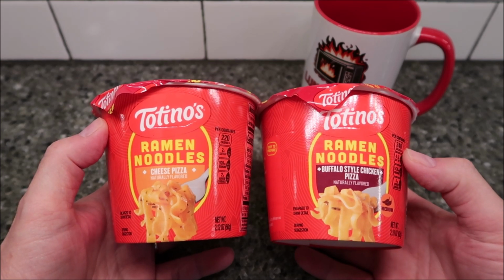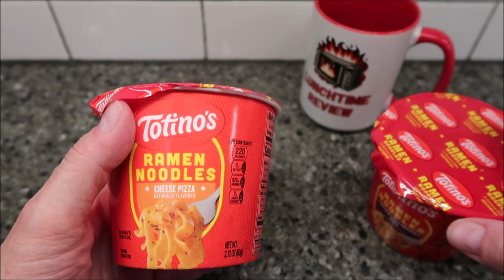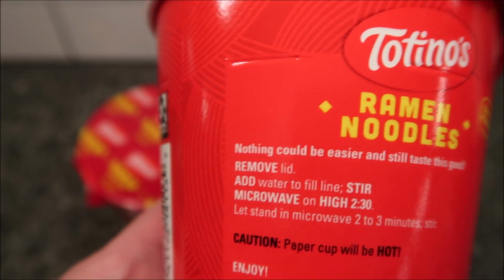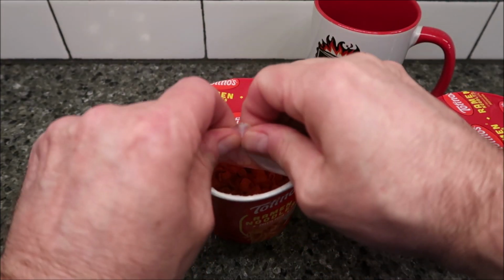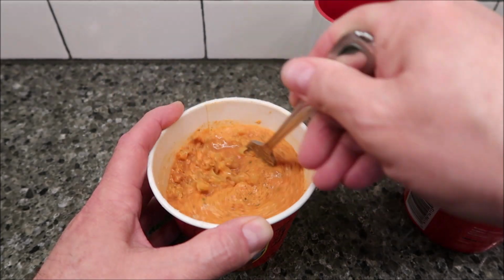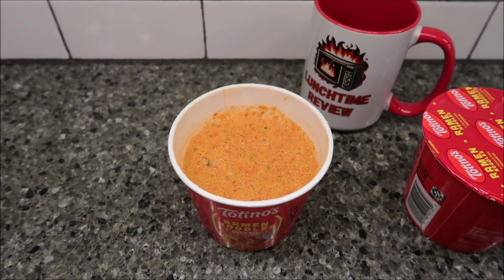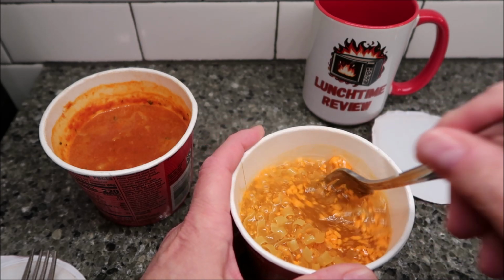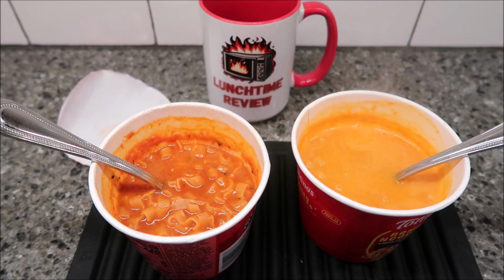Totino’s Ramen Noodles: Buffalo Style Chicken Pizza & Cheese Pizza Review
This is a taste test/review of Totino’s Ramen Noodles in two flavors including Buffalo Style Chicken Pizza and Cheese Pizza. They were $1.88 each at Walmart.
* Buffalo Style Chicken Pizza 1 container (62g) = 240 calories
* Cheese Pizza 1 container (60g) = 220 calories